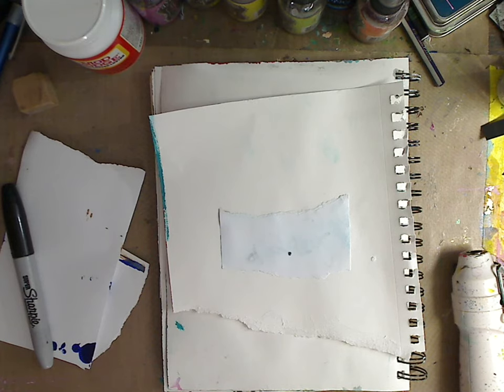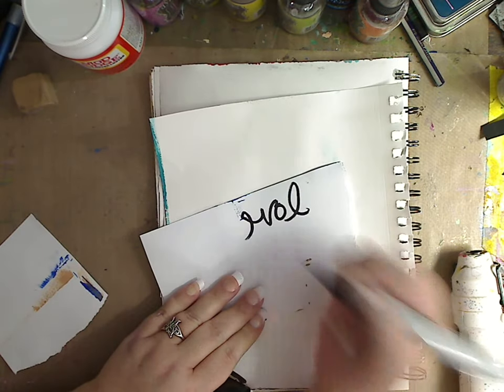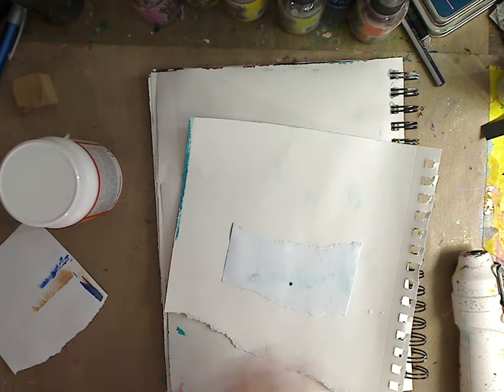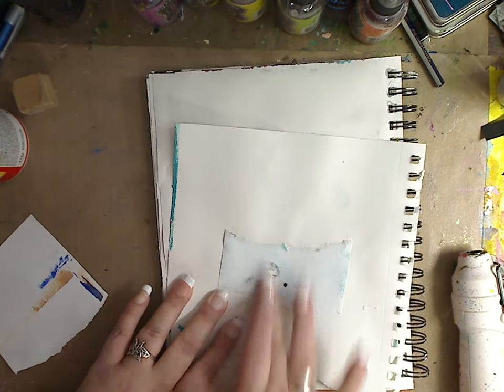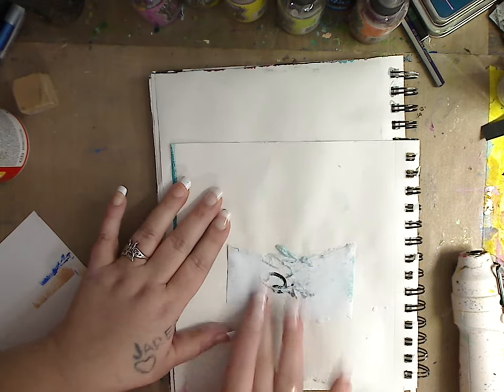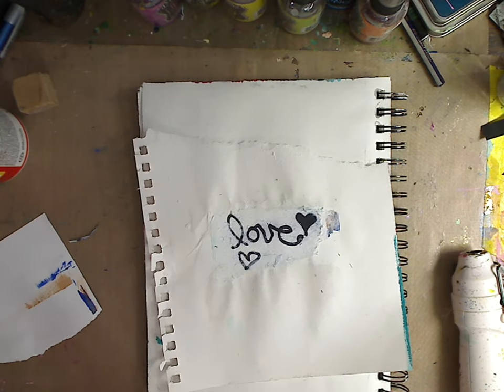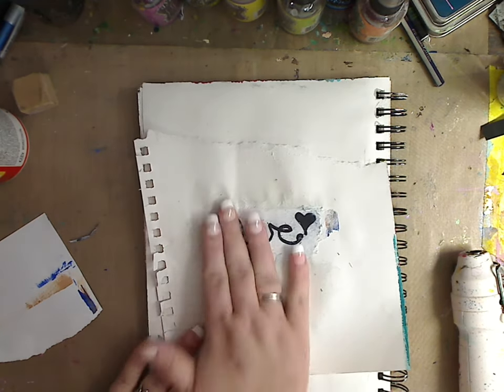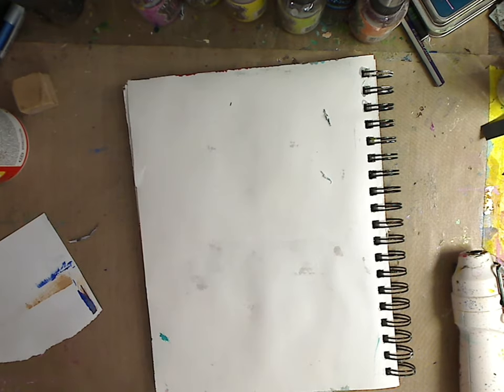How to use Mod Podge and A sharpie to image Transfer